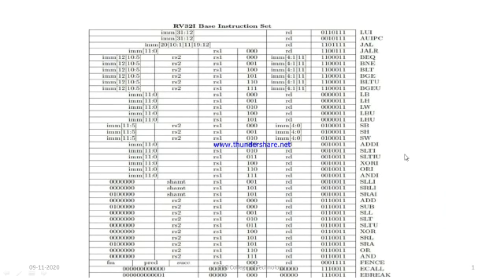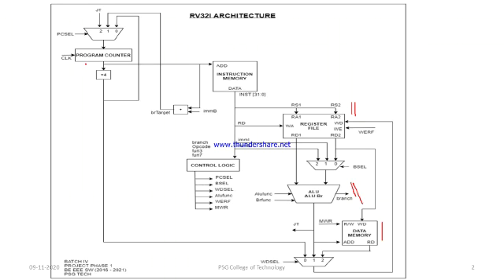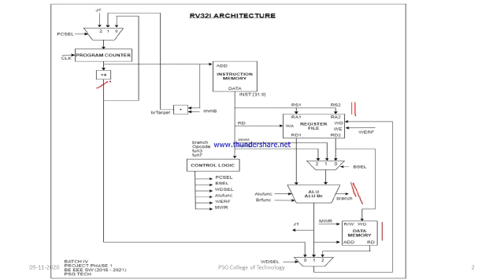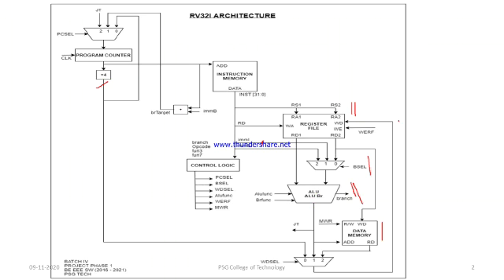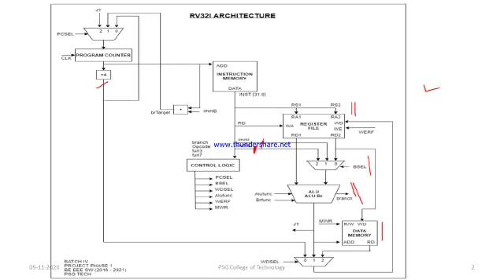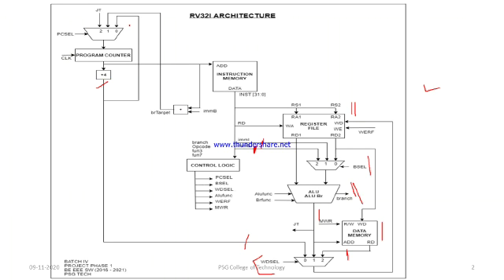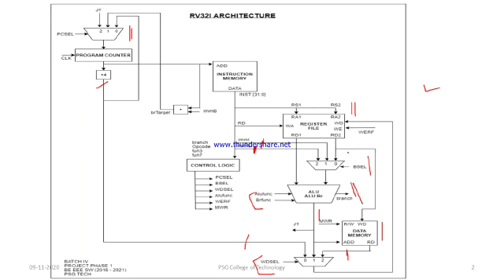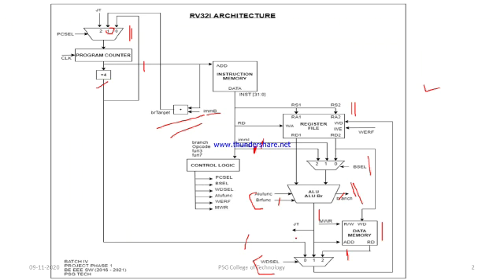Project 1: RISC-V CORE RV32I - Ep2 | Architecture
This video is about our project of hardware modeling of RISC-V RV32I CORE using Verilog HDL. In this part, we give a detailed explanation to the architecture used in the design. Subsequent episodes will describe and demonstrate the design.